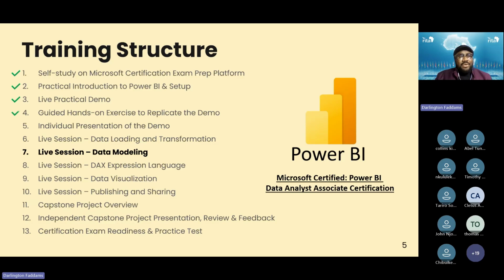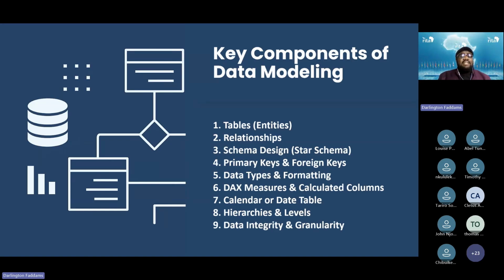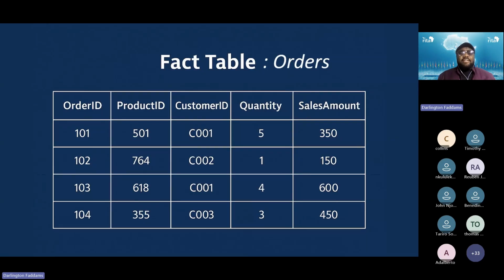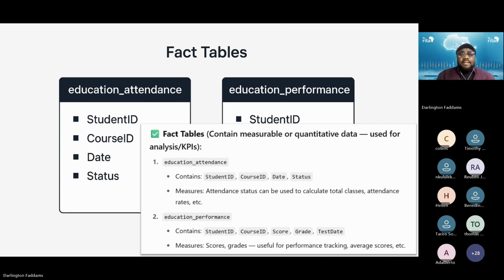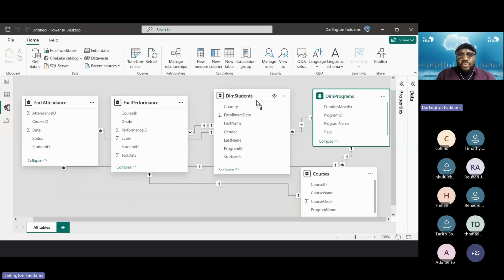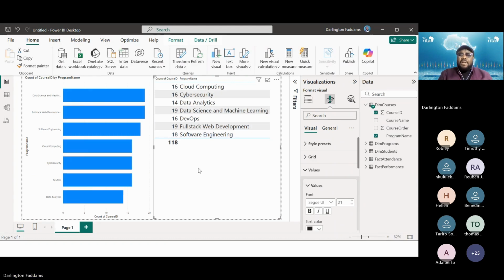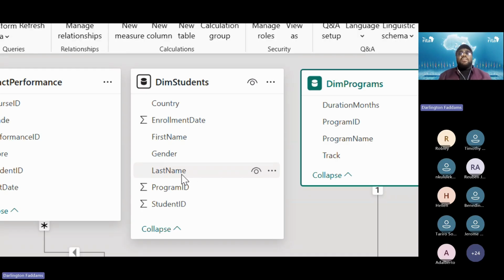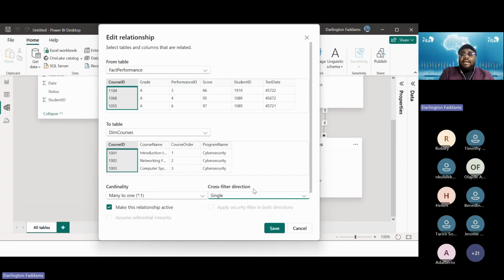Lesson 6 - Data Modeling - Data Visualization with Power BI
In this lesson, we dive into Data Modeling, a foundational step in building powerful and insightful reports with Power BI. You'll learn how to structure your data using fact and dimension tables, define relationships, and create an effective data model that supports clean, accurate, and dynamic visualizations.

Whether you're a beginner or looking to strengthen your Power BI skills, this lesson will guide you through the practical concepts and techniques needed to transform raw data into actionable insights.

🔗 Topics Covered:

Understanding Data Models
Fact vs Dimension Tables
Creating Relationships in Power BI
Real-World Examples using Education Data